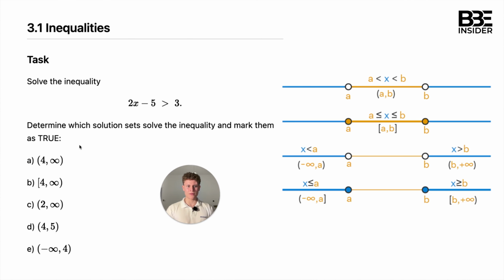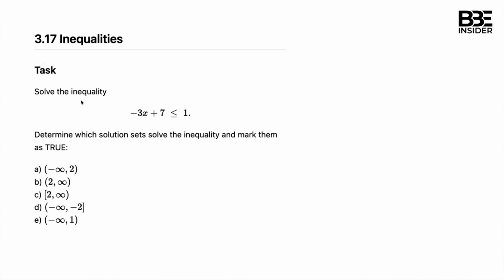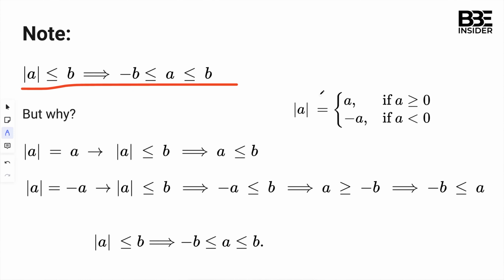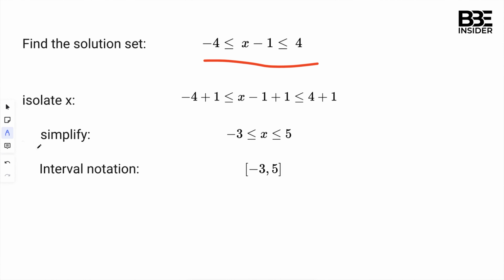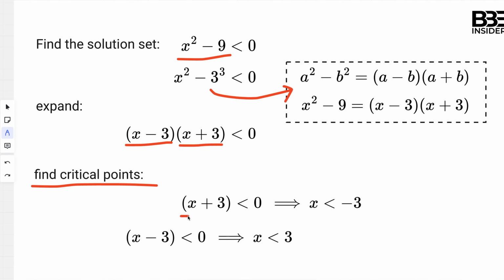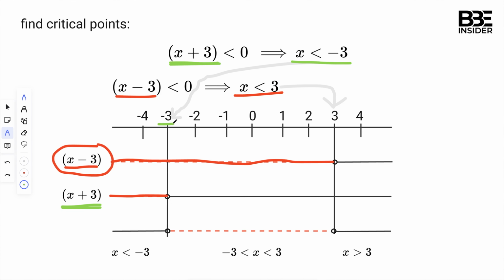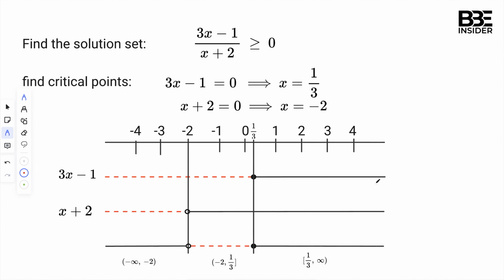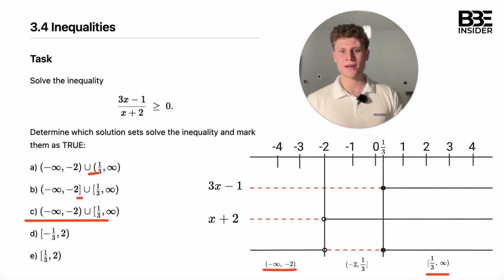WU BBE Entrance Exam Preparation Course - Inequalities 3.0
This video on Inequalities is part of the video series on the WU BBE Entrance Exam Preparation Course. The goal is to introduce basic quantitative concepts for the WU BBE Entrance Exam 2025. In this case, you will learn about basic mathematical rules for exponents, fractions, the absolute value and how to use them to solve the Entrance Exam tasks.

We also provide BBE exam sample papers and additional practice questions on BBE Insider - completely free of charge, you can start right now!

Although the general WU BBE acceptance rate is only 7%, we achieved a 51% acceptance rate among our students who participated in the Full BBE Entrance Exam Preparation Course 2024.

The BBE Insider course is ideal for students from outside of Austria, helping them reach the high Austrian educational standards and preparing them for the Bachelor of Business and Economics Entrance Exam in a reliable and convenient way.

Our goal is to help you study at the Vienna University of Economics and Business, which is the best business university in Austria according to multiple rankings.